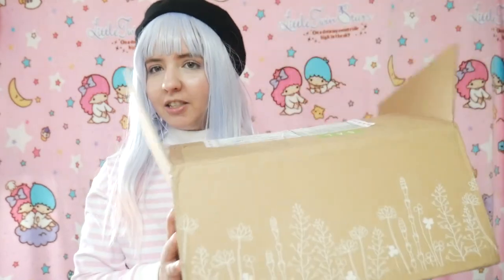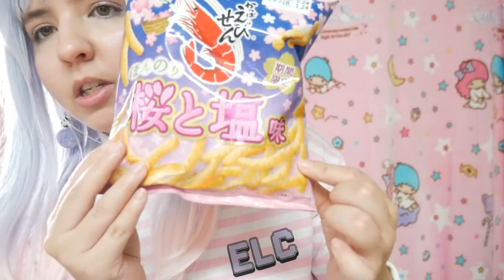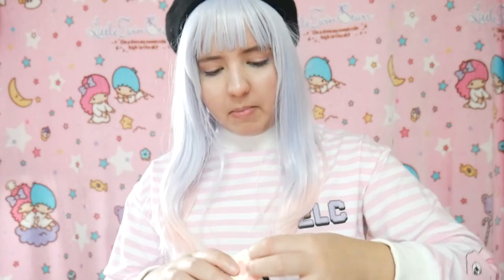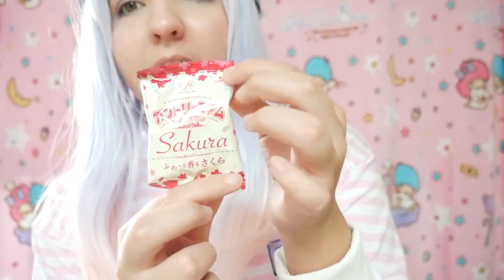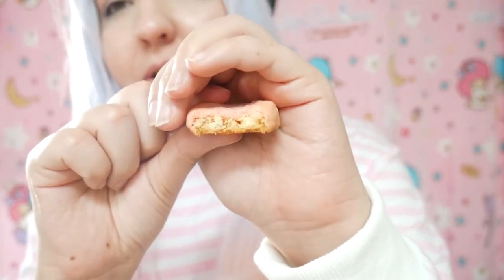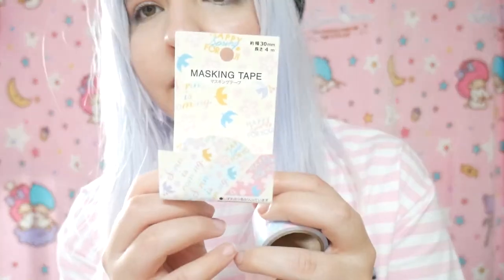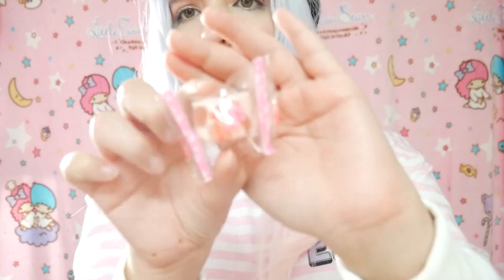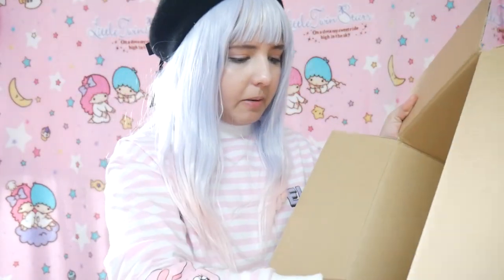Rainbowholic Sakura/CherryBlossoms Box From Japan Unboxing 🌸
this video was supposed to be uploaded by friday but because im not at home at the moment, i had problems with adobe premier while rendering and the internet im using is soooo slow that it took almost 12 hours to upload. you heard me 12 hours! the video was late!! im so sorry for this. ill be back this tuesday!!

Camera: Panasonic Lumix G7
Editing: Adobe Premier
musicL purple-planet.net